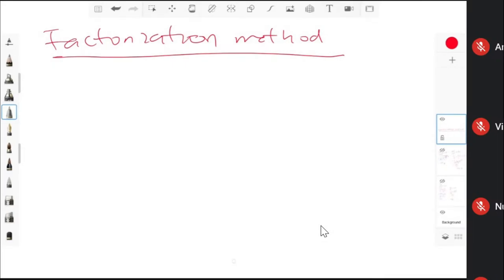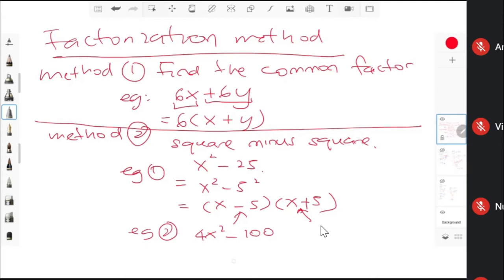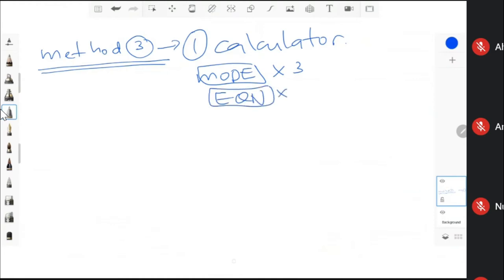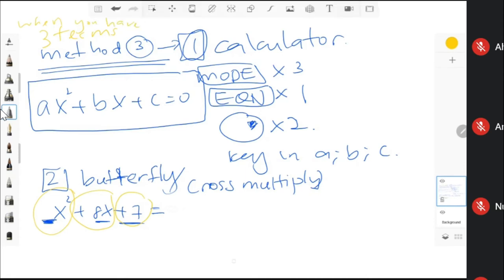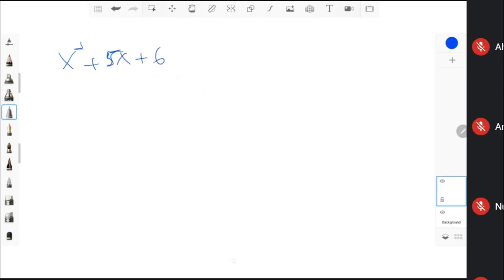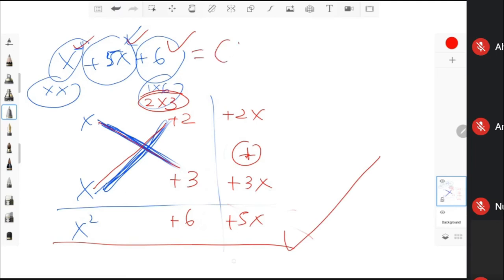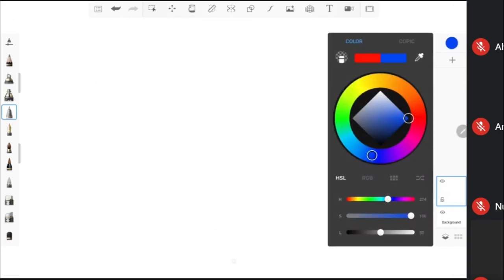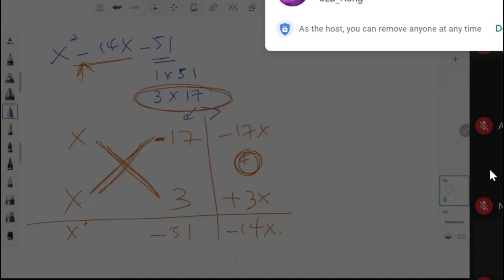Math Form 2 Factorisation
“Success is the sum of small efforts being repeated day in and day out.” – Robert Collier